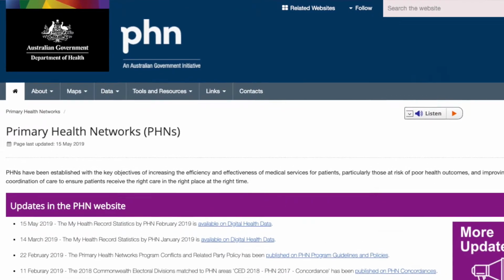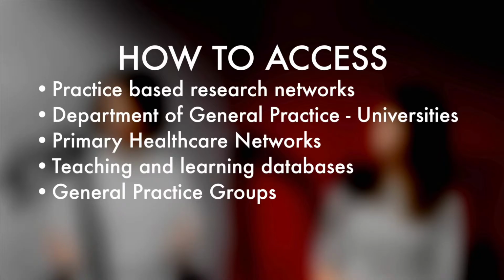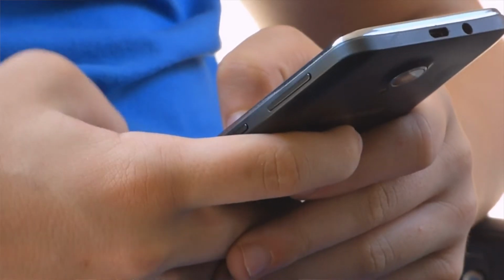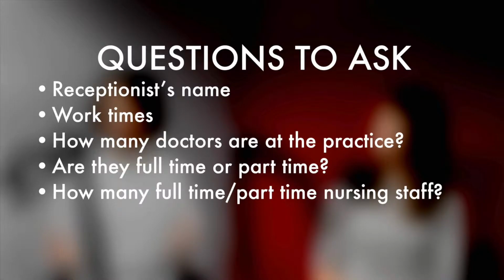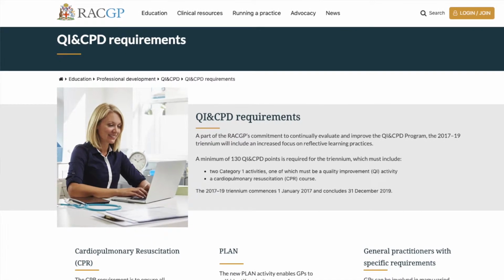PC4 General Practice Recruitment